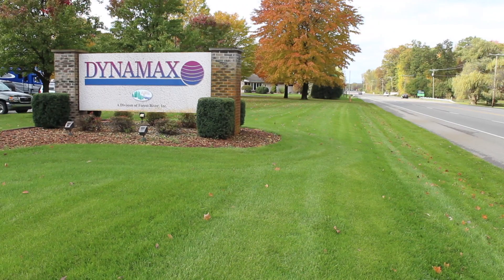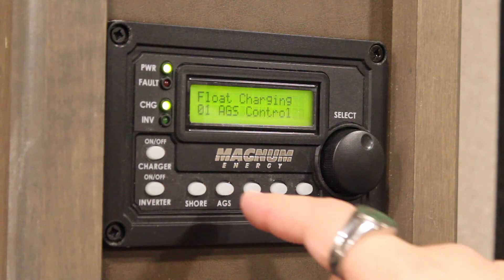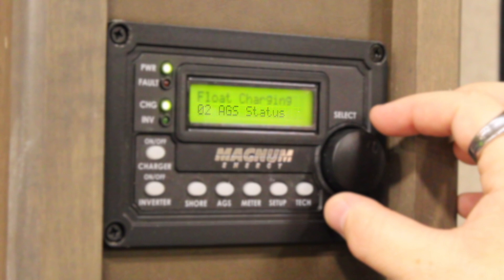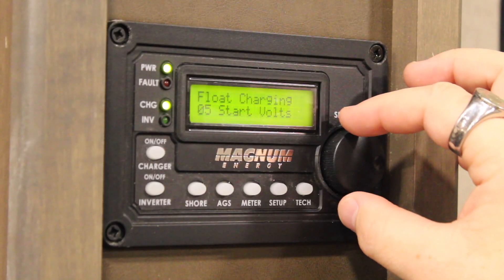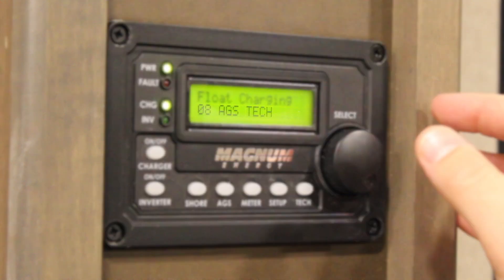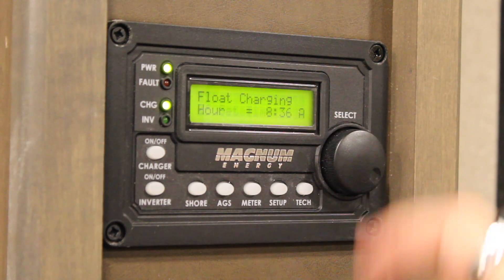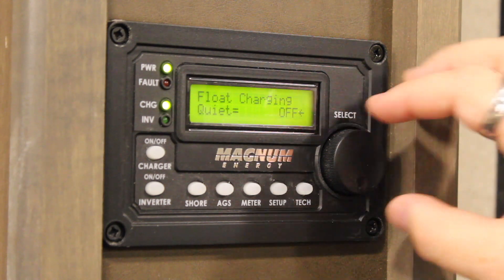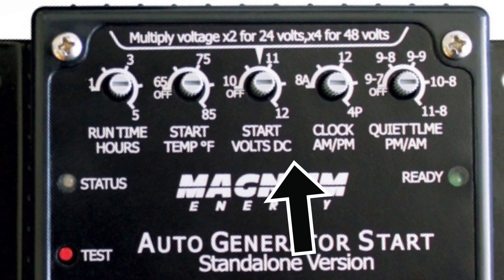AGS Set Up on a Dynamax Motorhome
Learn how to manipulate the settings of the Automatic Generator Start functions on the Magnum Inverter control panel on your Dynamax motorhome.